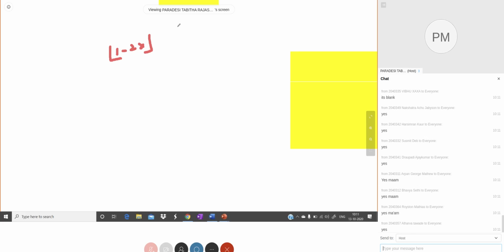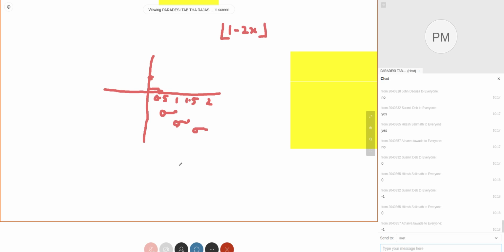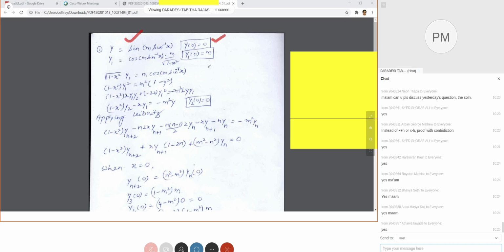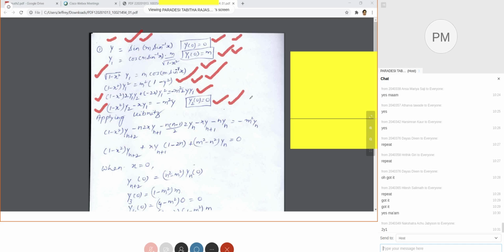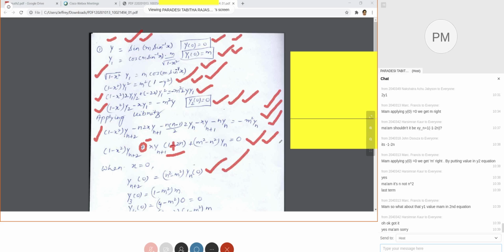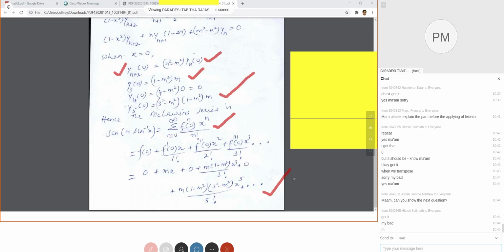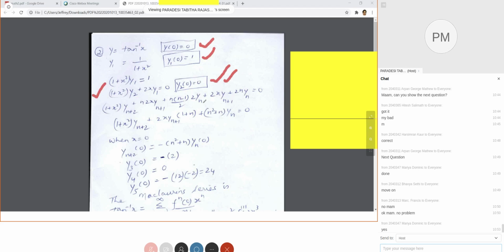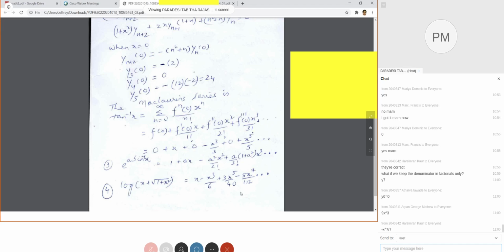13 10 2020 Maths Tabitah maam